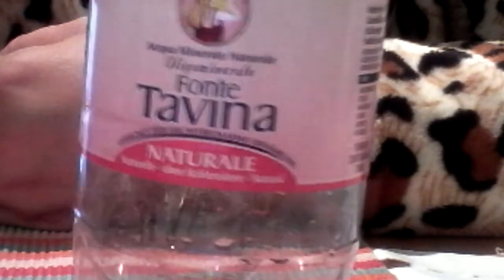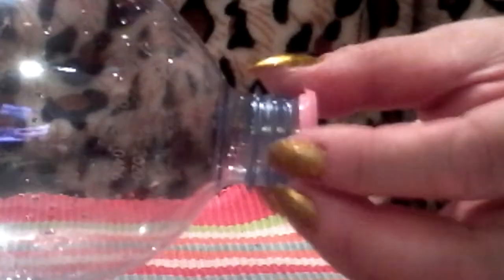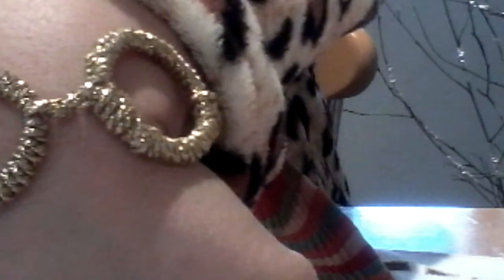22 March 2019 #239 UNIQUE JEWELRY MADE FROM RECYCLED PLASTIC RINGS FROM THE BOTTLE OF MINERL WTR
Welcome to my tutorial channel
Heres my new project
A UNIQUE BRACELET MADE FROM THE RECYCLED PLASTIC RINGS OF THE MINERAL WATER

TRY TO RECYCLE AND TRANSFORM THE PLASTIC WASTES INTO A UNIQUE AND BEAUTIFUL PROJECTS

I HOPE YOU LIKE MY PROJECT

GREETINGS FROM
S.G.M CREATIONS AND TUTORIALS